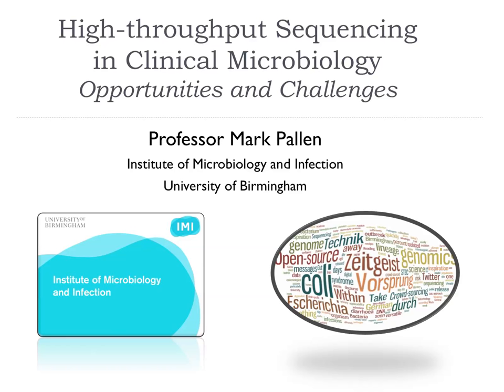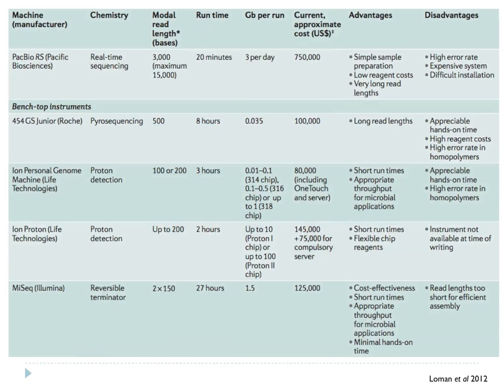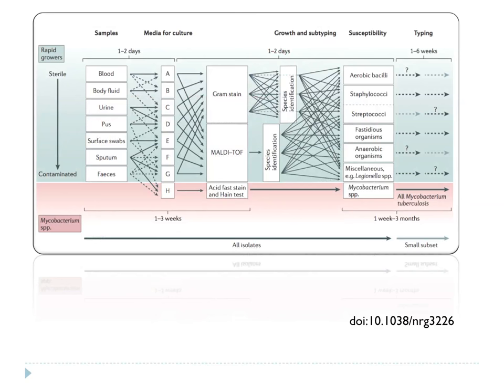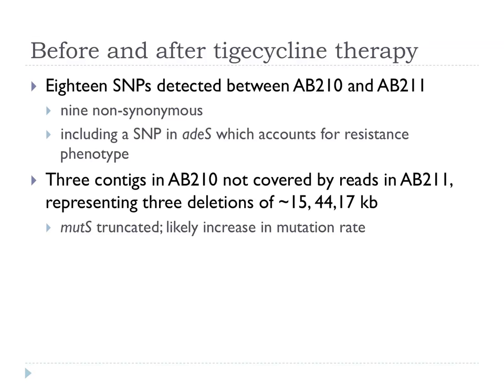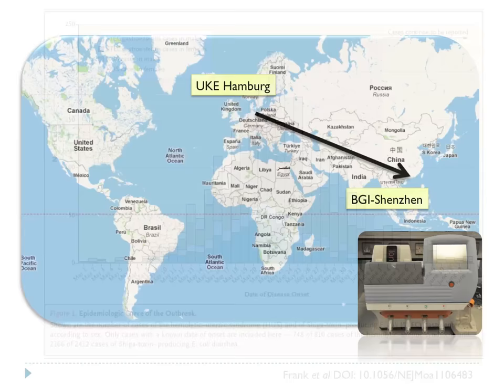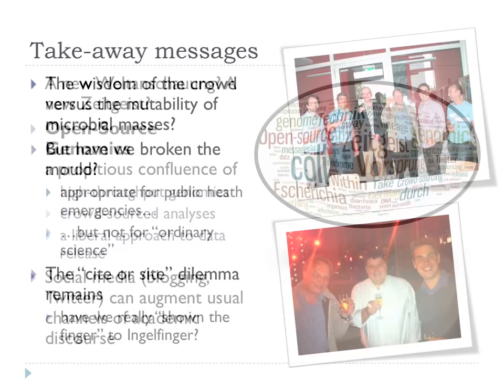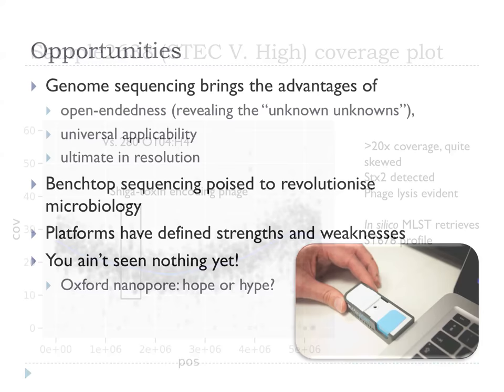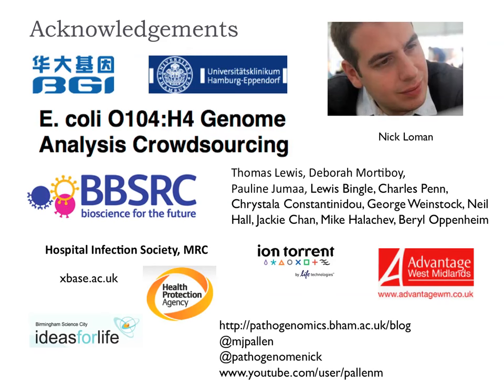Talk to MRes Students on high-throughput sequencing in microbiology Oct 2012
includes some discussion of human microbiome